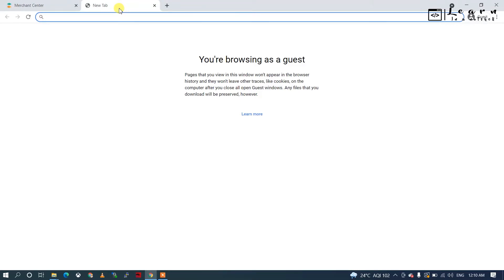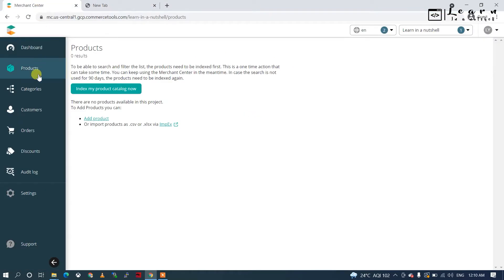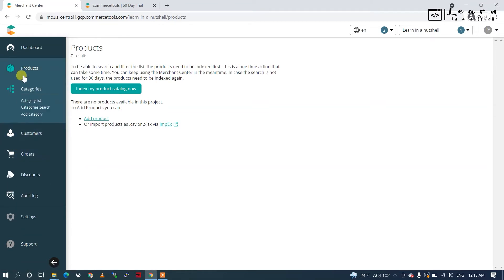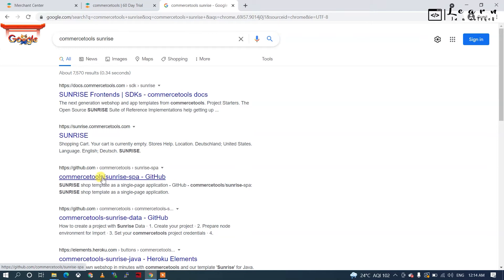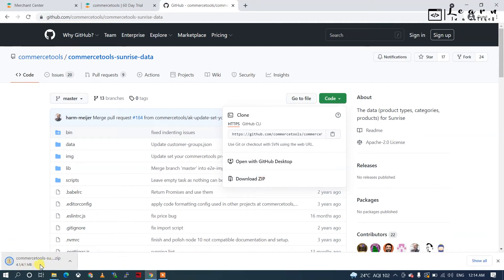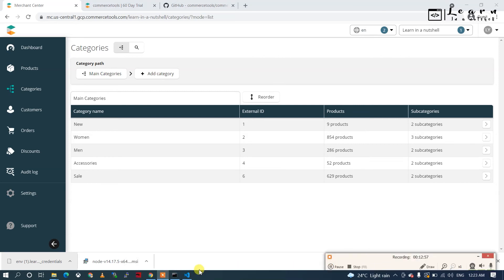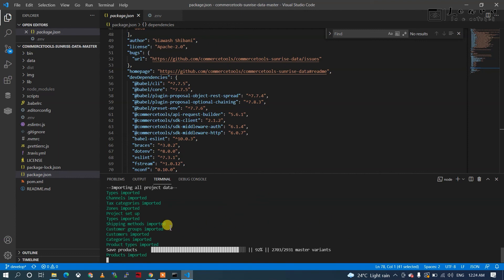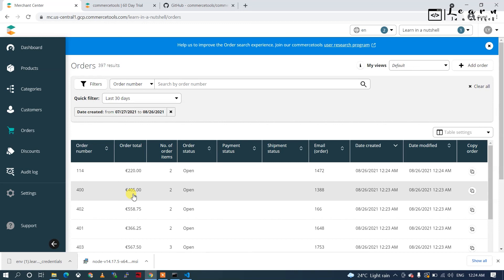Getting started with Commercetools | Importing Dumy Sunrise Data | MACH Architecture | Tutorial #1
00:00 - Commercetool Introduction
03:34 - Sunrise data from github
05:14 - Node Installation
06:34 - Create API Client
09:05 - Importing sunrise data to commercetools project

commercetools
getting started with commercetools
getting started nodejs sdk commercetools
commercetools typescript
commercetools typescript sdk
commercetools postman
commercetools typescript sdk graphql
commercetools graphql
getting started
darktable getting started
mach architecture
commercetools demo
learning stata with khurram aziz
stata data analysis tutorial
commercetools product projection search filter
commercetools product projection search